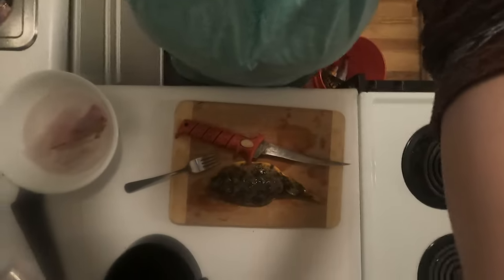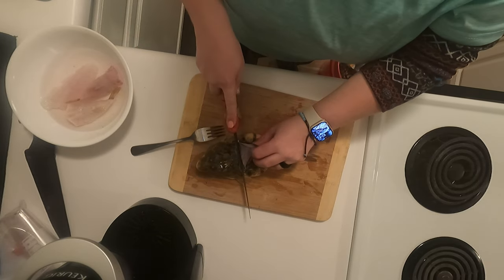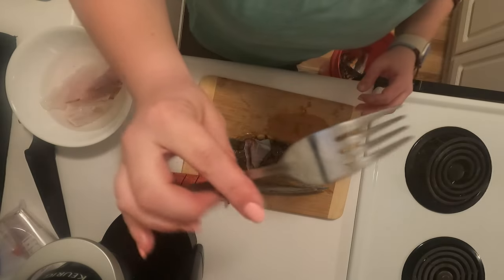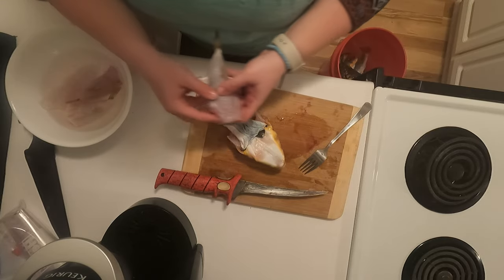How to Clean Northern Puffer | NC Saltwater Fishing | Topsail Beach, NC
We took a trip down to Topsail Beach, NC to see if we could locate some northern puffer. One of our absolute favorite fish for the fryer, we lucked up and managed to get enough to make us a decent fish fry for the family. There are quite a few videos out there that show how to do this and I'm just here to show you guys, it really is THAT simple.  So many people throw these back because a) they think they're poisonous (they aren't) and b) they have no idea how delicious they are. Which is as well and good because that means more for us who do eat them! Currently there is no limit on size or quantity.

If you're here for the first time, welcome! If you've been following us for a while, thank you for your continued support. We are excited to keep bringing you both freshwater and saltwater content from here in North Carolina. If you haven't subscribed yet, we would greatly appreciate it if you would take the time to hit that red SUBSCRIBE button and help us out on our journey to 1K subs. At the time of publishing this video, you'll be one of the OG's and that means so much to us!